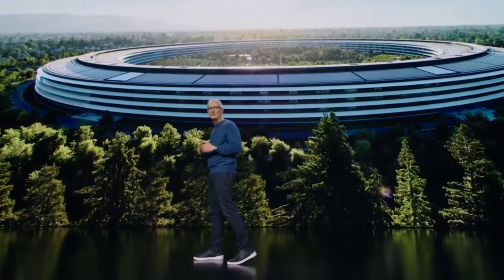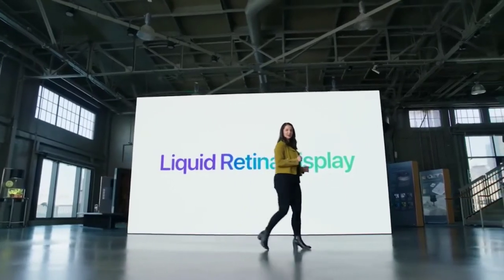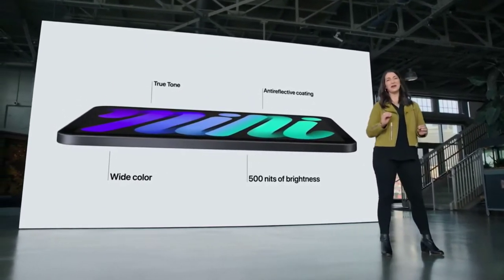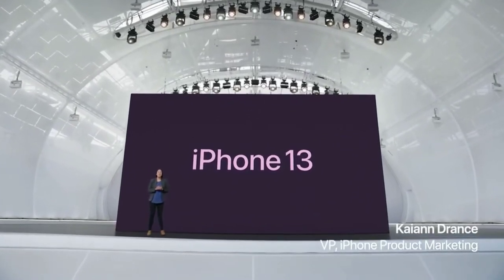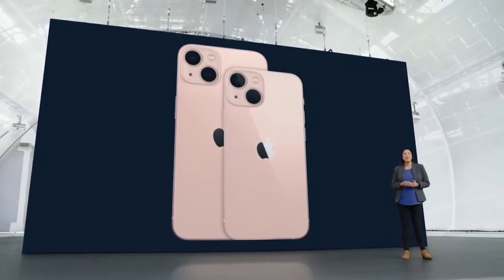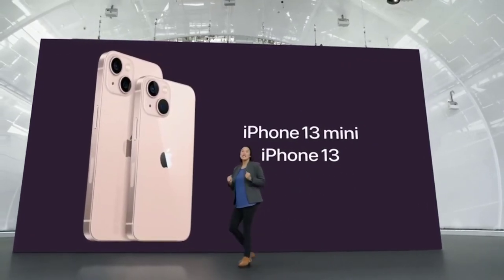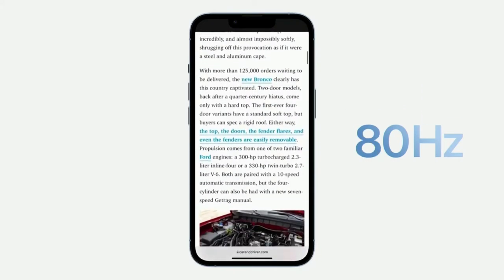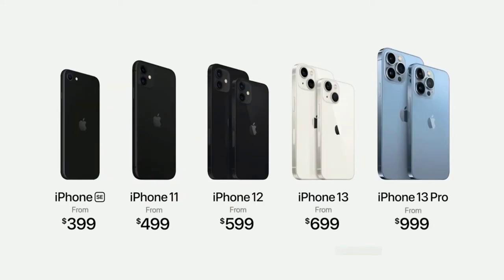iPhone 13 Series, IPad mini & apple watch series 7 Is here ⚡introducing / apple launch event 2021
iPhone 13 Series, IPad mini & apple watch series 7 Is here ⚡introducing the /apple launch event/

in this video i talked about new Apple iPhone 13, iPhone 13 Mini, iPhone 13 Pro and iPhone 13 pro MAX. I talked about its features, Price in India with my Opinion and This is not a iPhone 13 unboxing Video.

introducing iPhone 13 Pro | apple event 2021

The biggest upgrade to the Pro camera system with advanced low-light performance, macro photography, Cinematic mode, and more. Super Retina XDR display with ProMotion. A15 Bionic, the world’s fastest smartphone chip. Exceptional durability of Ceramic Shield. A huge leap in battery life. This is iPhone 13 Pro. apple,apple event,iphone 13 pro,iphone 13 pro max,a15 bionic chip,super retina xdr display,promotion,5g,ceramic shield,cinematic mode,prores,pro cameras,3x optical zoom,battery

Thankyou😊